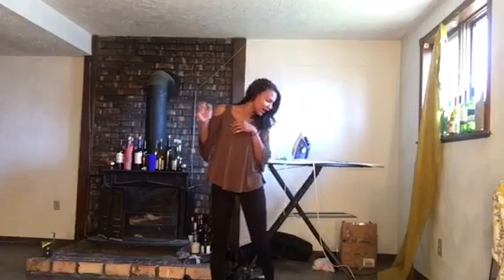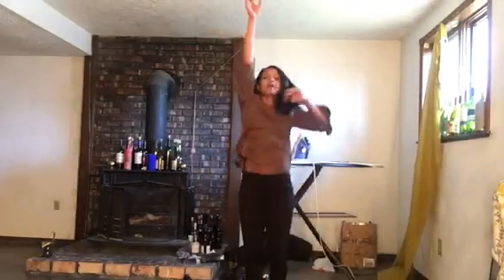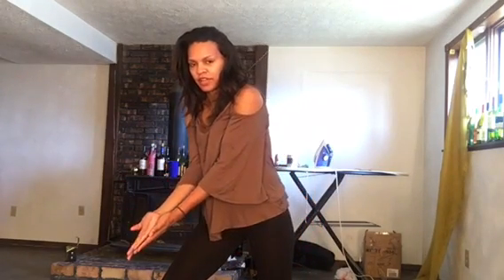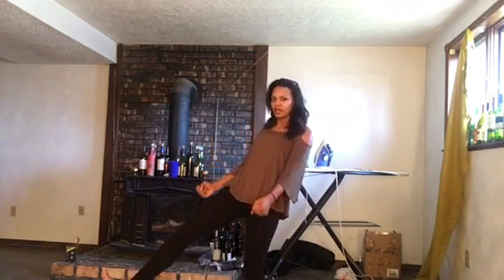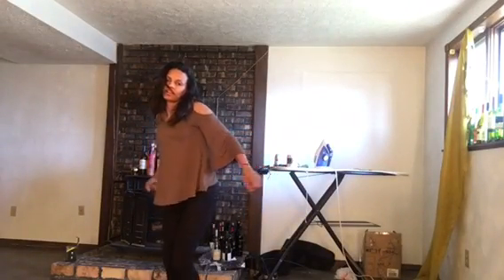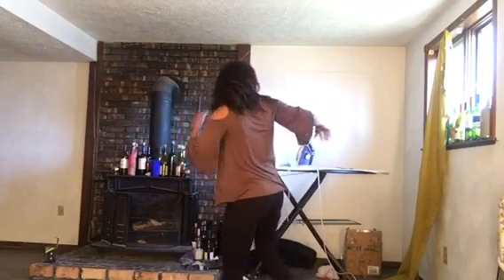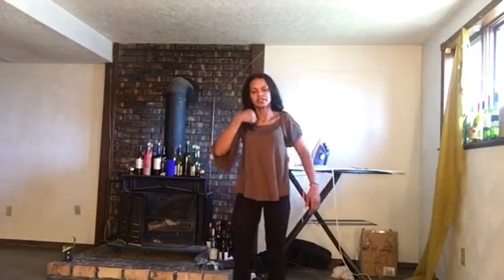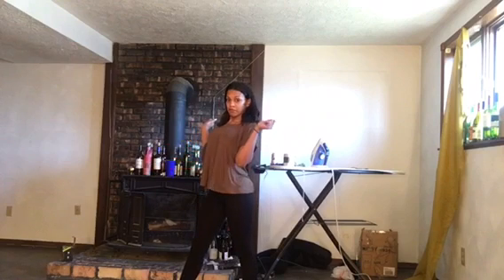Cold Water Tutorial- Kyle Hanagami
I don't make money off these tutorials. I love the choreographers and just want people who can't take a class to dance along too. I only have love and respect for these choreographers. I didn't learn from a tutorial or
Class so if wrong I apologize it was from my perception of watching the video!

 Love you all filthy animals!!